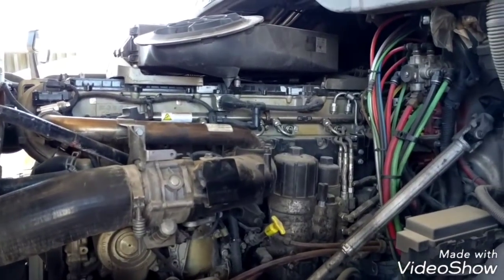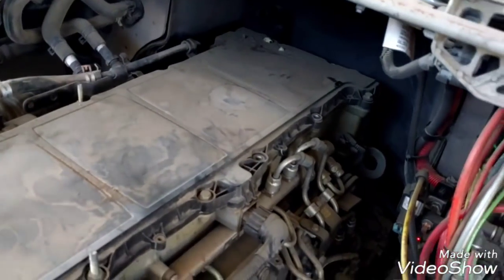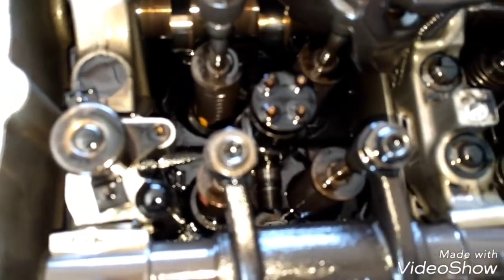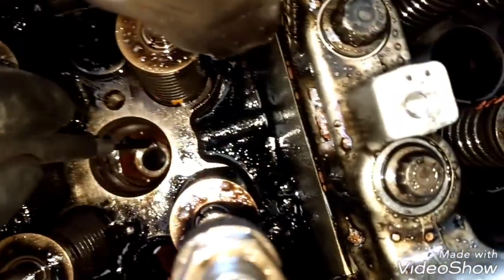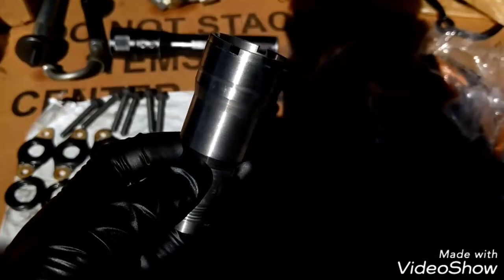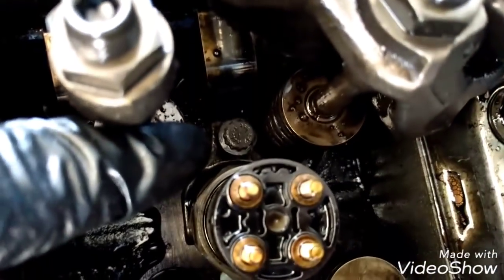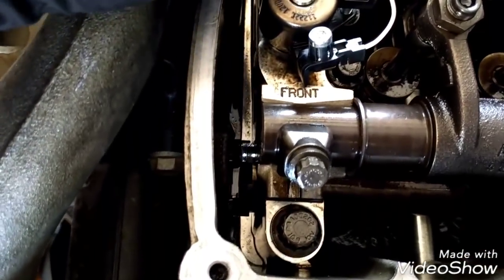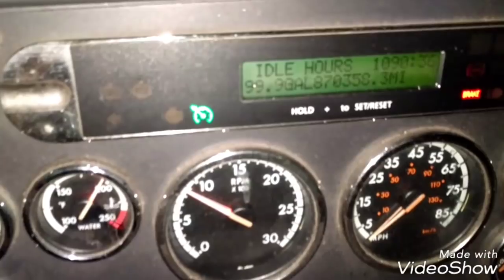Freightliner Cascadia DD13 DD15 ENGINE injectors cups replacement fuel in coolant coolant in fuel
OR

Warning
Don't do this job if don't have the proper tools, if you fail to do the job correctly the engine could suffer catastrophic damage.

This process will work with all DD13 DD15 DD16 OM 471 OM 472 OM 473 engine from 2008 and up

If the fuel in coolant is visible in the coolant drain the coolant multiple times and clean the coolant system with any cleaning additive to prevent any damage to other components of the engine

for details about the fuel system bleeding check my video FREIGHTLINER CASCADIA DD15 ENGINE OIL CHANGE